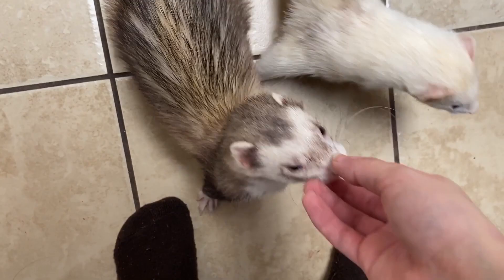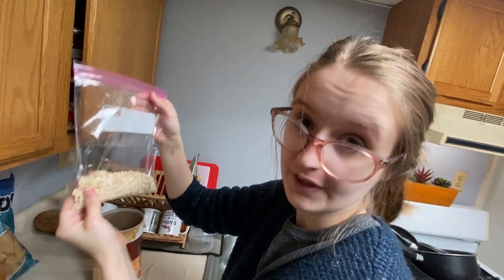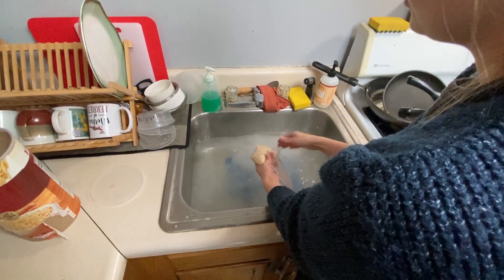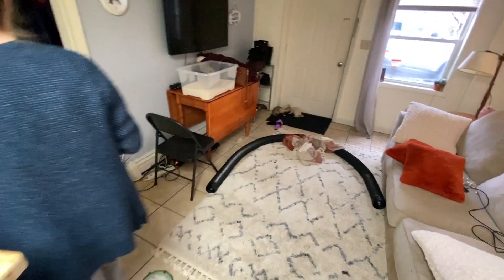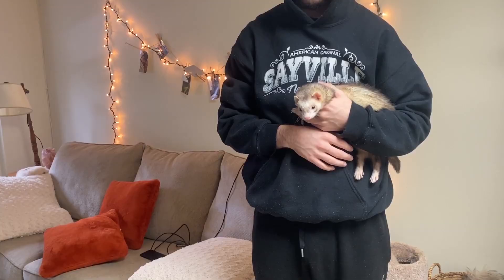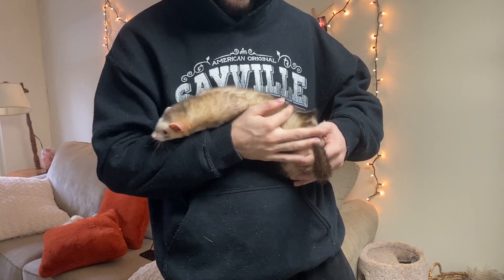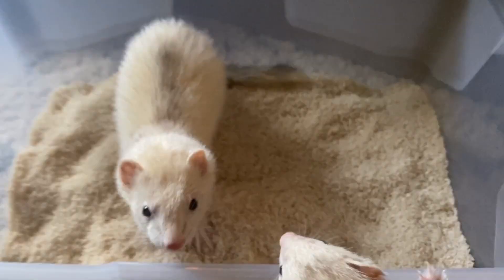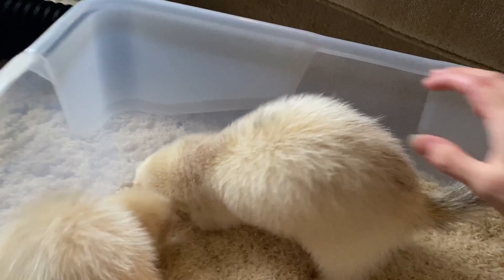HOW TO: Ferret Bathing, Nail Clipping, Ear Cleaning | Pazuandfriends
I did not include teeth brushing in this video, because we do not do it and so we don't have the supplies to even demonstrate it for you. But all kibble fed ferrets must have their teeth brushed every other day.

ABOUT US:
Thank you for the click! This channel is run by four raw fed slinky cat snakes and their momma (Bryn) we make educational videos, to help other pet parents learn how to take care of us! ʕ •ᴥ•ʔ